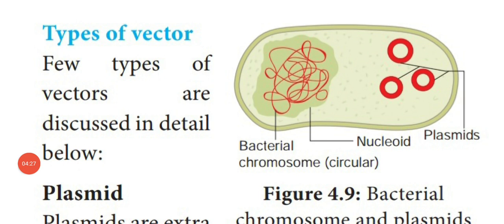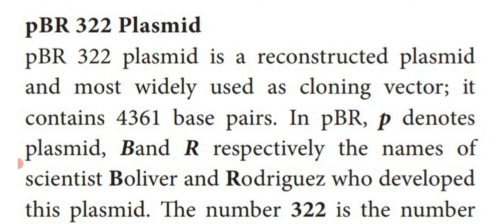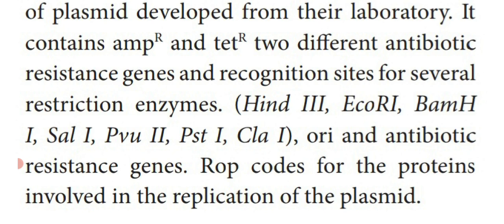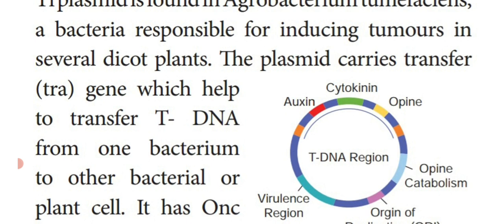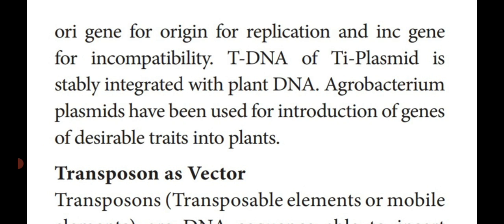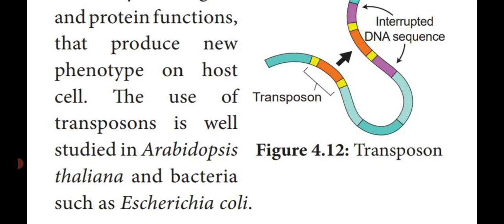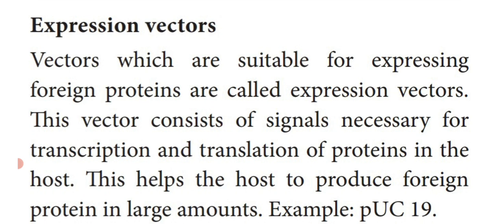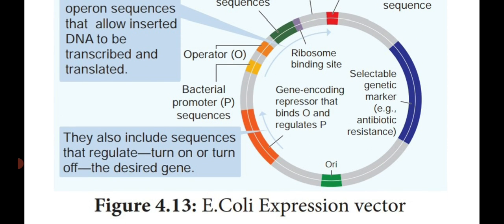XIIstd/Bot/Ch:4/Principles & processes of biotechnology /Part8